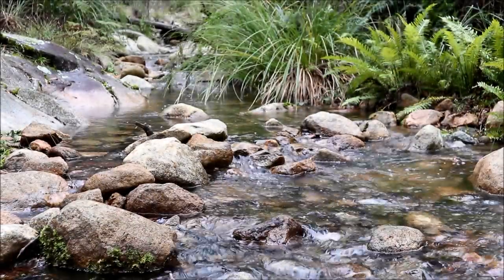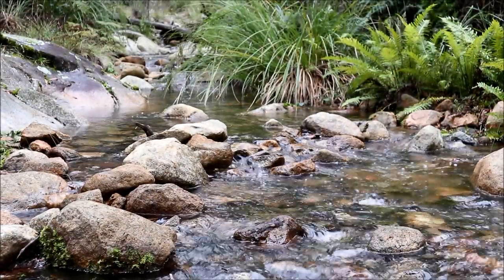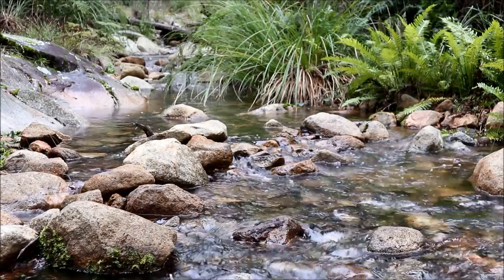5 tips for trout fishing in lakes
Here are 5 tips for trout fishing in lakes.
Personally, I prefer to do most of my trout fishing in streams, however during the winter months when the trout streams are all closed, I am limited to lakes and impoundments.
 This winter, I have not even had the chance to get out and go trout fishing in a lake as I have been far too busy with work. I am hoping that changes next week so that I can get out and wet a line, most likely in Lake William Hovell.
 Although I was at Lake William Hovell yesterday, I was not fishing for trout. In fact, I was not fishing at all as I am on-call at work and had to be back in an area with phone service pretty quickly, so I done some filming and some photography and got out of there.
 So here are my personal top 5 tips for trout fishing in lakes.